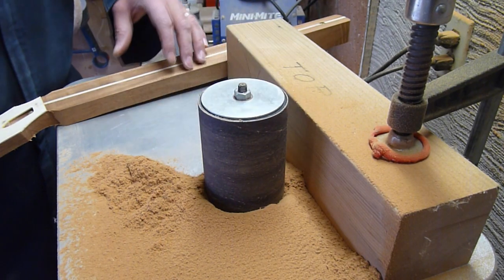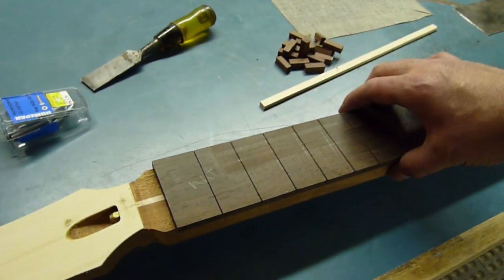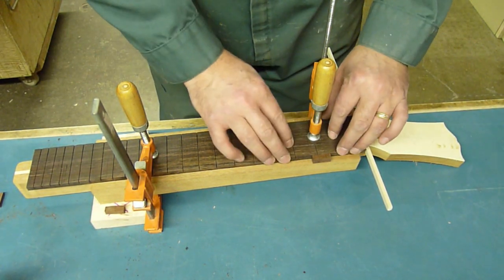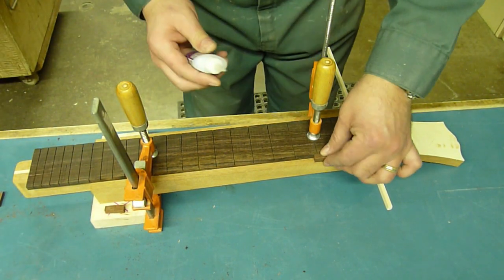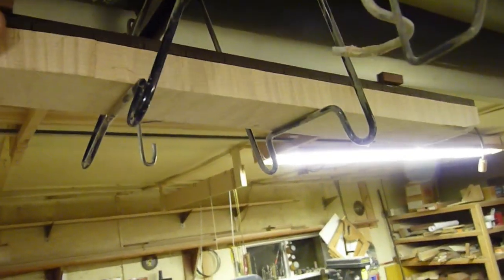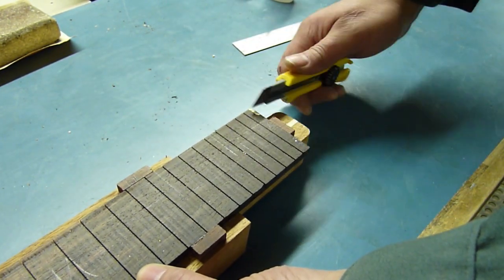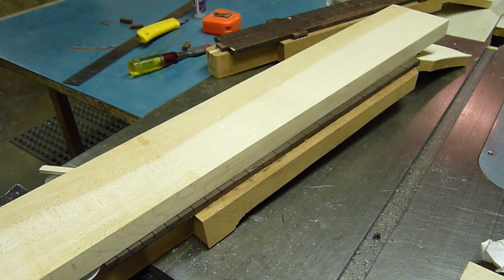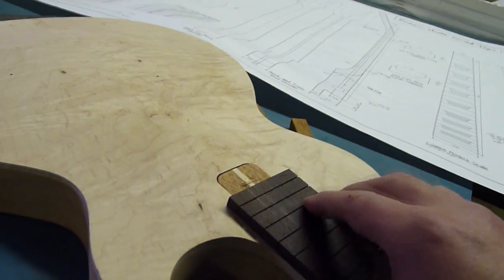Building Les Pauls Part 7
Profiling the neck, gluing the fretboard, cutting the inlays.